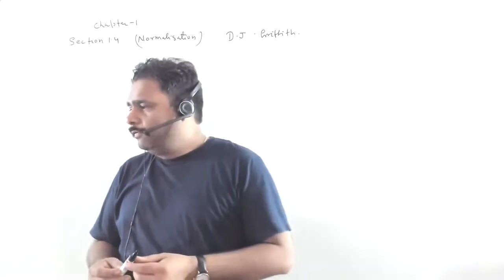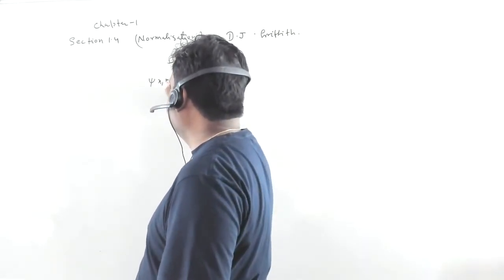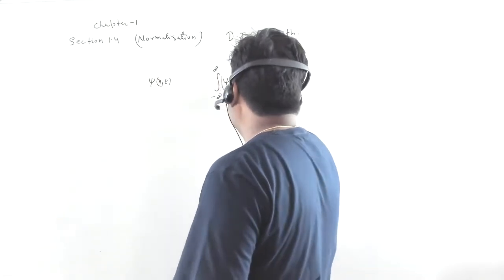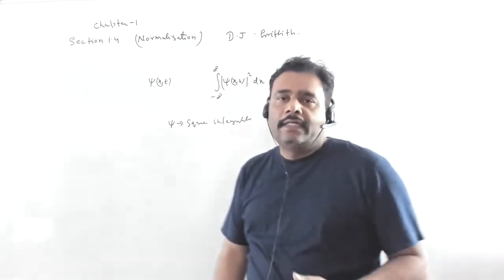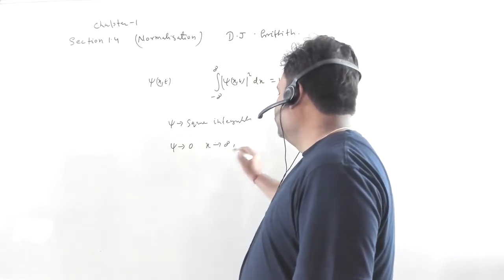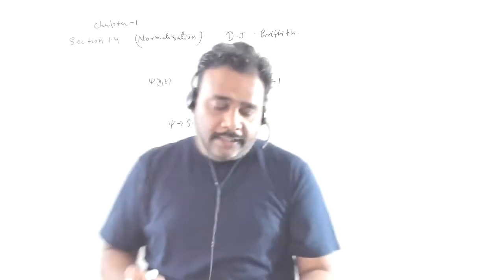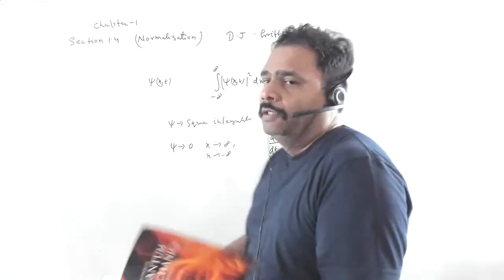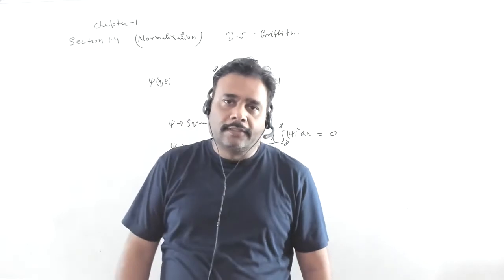Griffiths Quantum Mechanics Solution: Normalization ,section 1.4 chapter 1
Griffiths Quantum Mechanics Solution: Normalization in Chapter 1 Section 1.4 Explained | Quantum Physics Tutorial

Dive deep into the foundational concepts of quantum mechanics with our comprehensive solution guide for normalization in Chapter 1, Section 1.4 of Griffiths' Quantum Mechanics textbook. In this enlightening video, we demystify the process of normalization, providing clear explanations and practical examples to aid your understanding. Whether you're a student navigating the complexities of quantum mechanics or an enthusiast eager to broaden your knowledge, this tutorial offers valuable insights and step-by-step guidance to master the concept of normalization.

Normalization of the wave function. square integrablity. conservation of probability